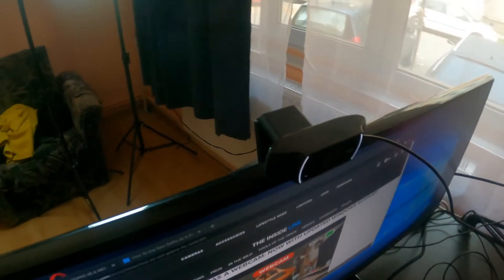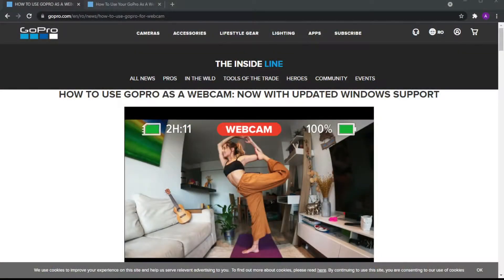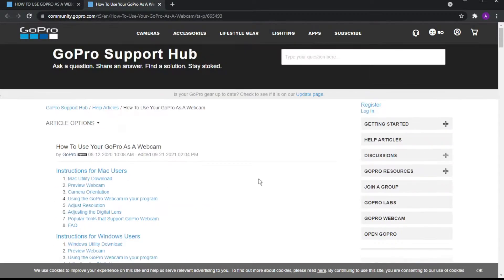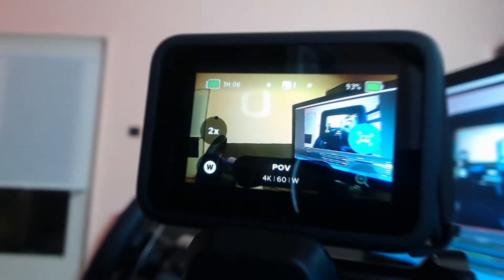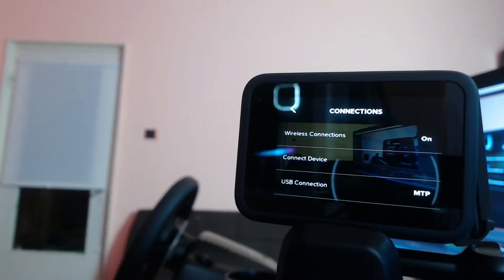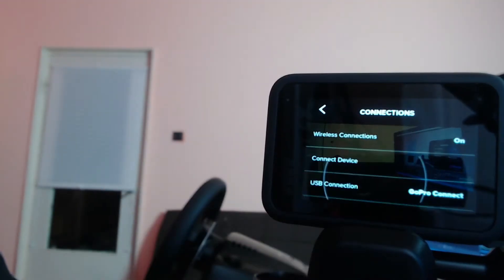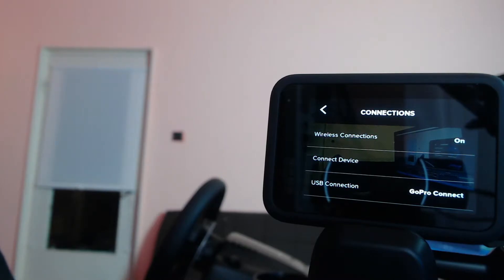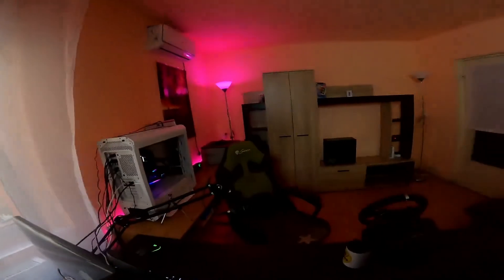GOPRO HERO 9 BLACK AS WEBCAM | Image quality comparison with LOGITECH C922 HD Pro Stream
I wanted to test out GoPro Hero 9 Black as WEBCAM. I knew the camera can do it, but I was wondering about image quality and stream stability. To be able to draw a good conclusion, I compared the GoPro with LOGITECH C922 HD Pro Stream.

This is where you can download GoPro Web software

ABOUT ME
► Age: 32 years old
► Location: Eastern Europe
► Name: Alexandru Ciocan
► Occupation: Content Writer

MY COMPUTER
► CPU: Intel Core i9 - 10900K
► CPU COOLER: Be Quiet Pure Loop 360
► MBO: Gigabyte Z490 Vision-G
► RAM: 32 GB DDR4, 3200 MHz
► SSD: 500 GB Kingston A2000, PCI-E
► GPU: Gigabyte RTX 3070 Aorus
► Case: Be Quiet 802 Silent Base
► PSU: Corsair TX850 M

MY CHEAP PERIPHERALS
► Keyboard: Logitech G413 Silver
► Mouse: Logitech G203 Prodigy
► Webcam: Logitech C922 Pro Stream
► Monitor: LG 29UM58-p